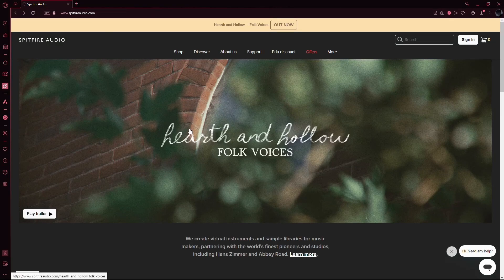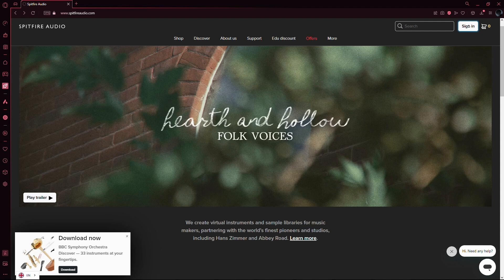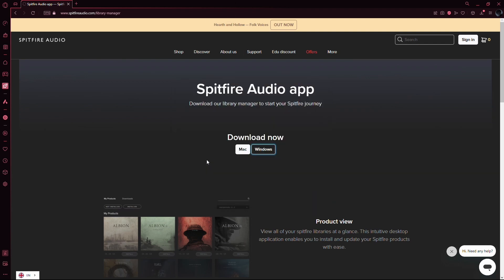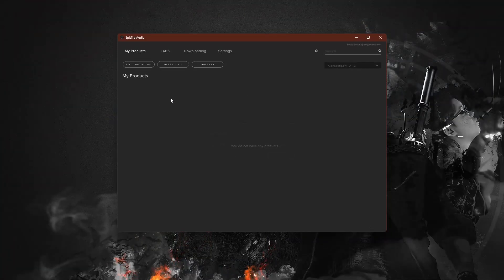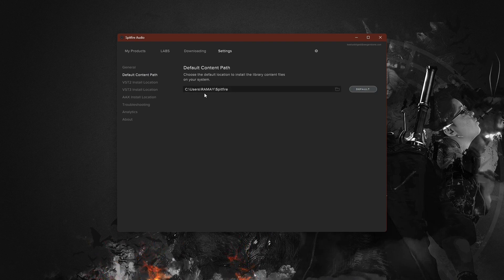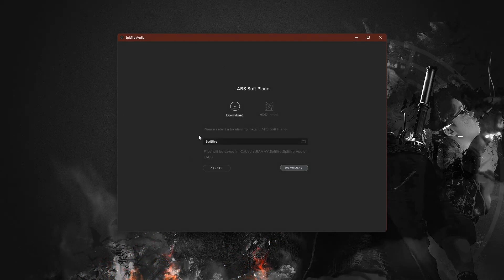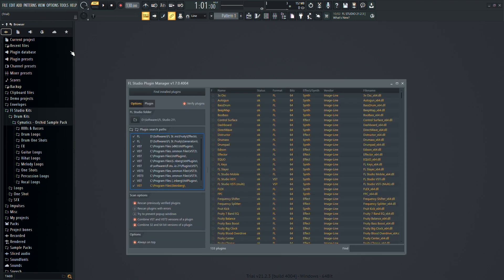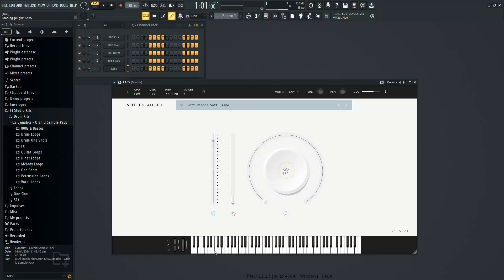How to Install Spitfire Labs FL Studio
In this quick tutorial, I show you how to get Spitfire Labs in FL Studio.